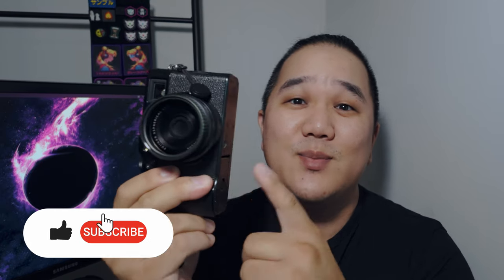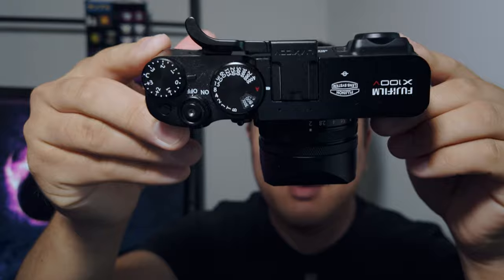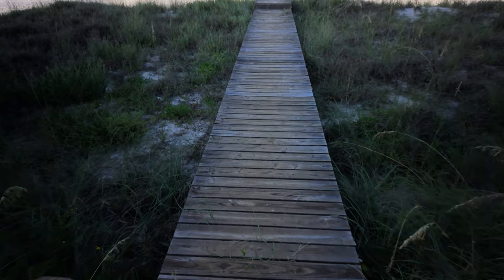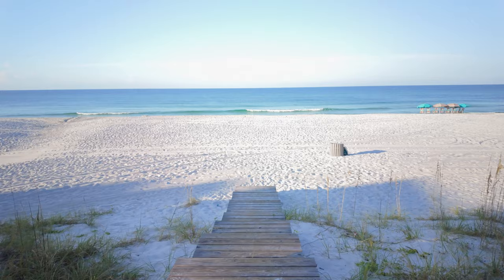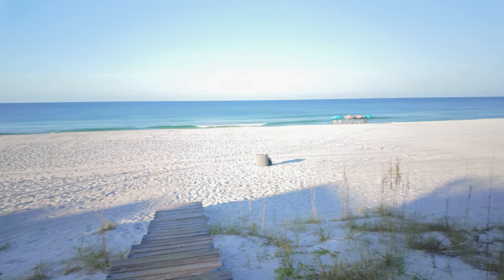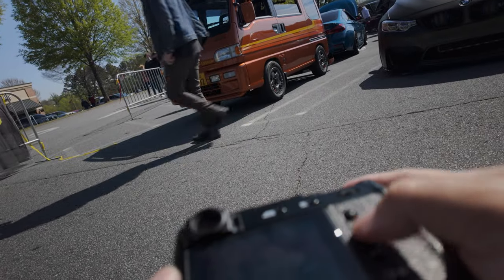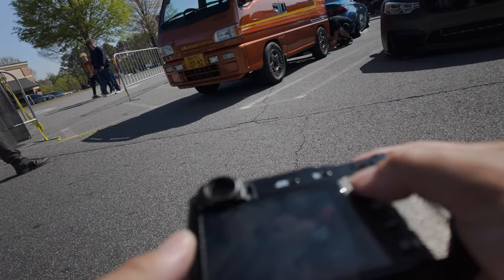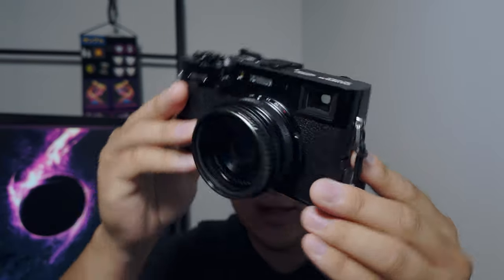Fujifilm X100VI | 6 Month Review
Here is my 6 month review of owning and using the Fujifilm X100VI camera as my every day carry camera.

Maxed out the tagged videos so here are the last two I reference.
13:44 Polarpro Filter Video
13:51 Lensmate Thumbrest Video

0:00 Intro
0:19 Start
0:53 Background
1:50 EDC
2:38 Video
3:17 Auto Focus
4:21 Battery Life
5:28 Compact Size
6:10 Fujifilm Recipes
6:48 Fujifilm App
6:58 Fujifilm X Raw Studio
7:47 40 MP
8:15 IBIS
9:17 Internal ND
9:59 Memory Card
10:33 Overall | First Camera
11:59 Why Upgrade?
13:05 Wrap Up
13:19 Accessories
14:23 Real Wrap Up